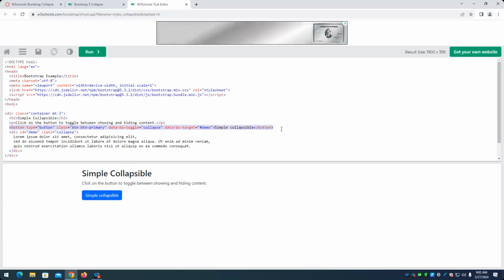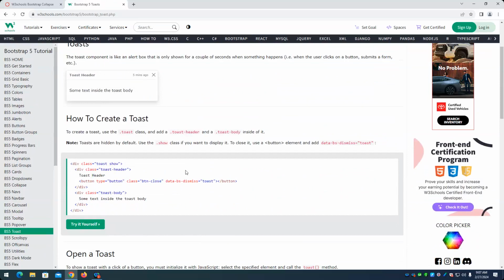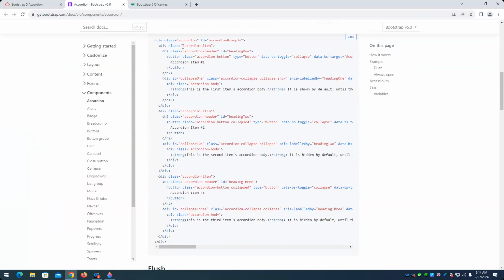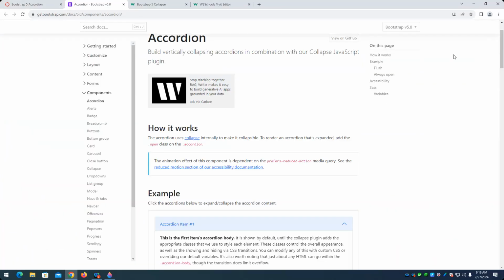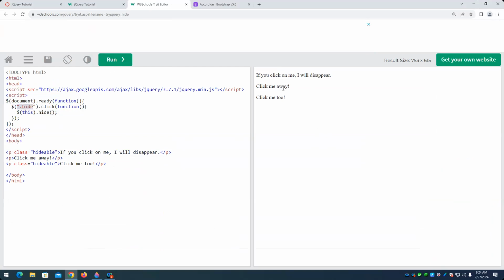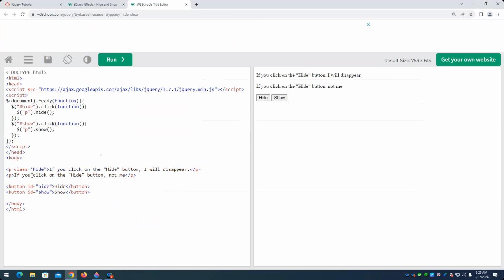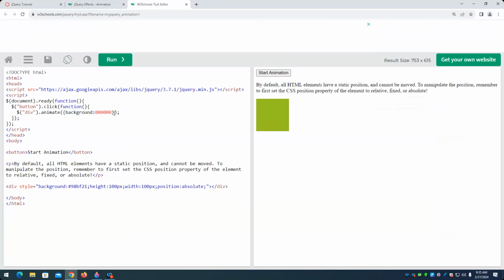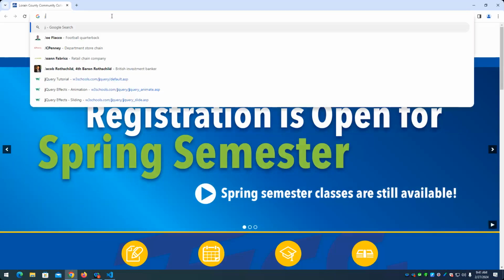CISS232 - Client/Server Scripting - Spring 2024 - Week 7 Lecture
Bootstrap J/S. Intro to jQuery